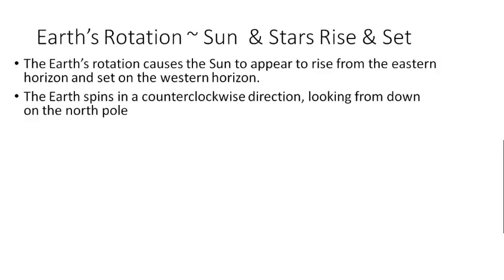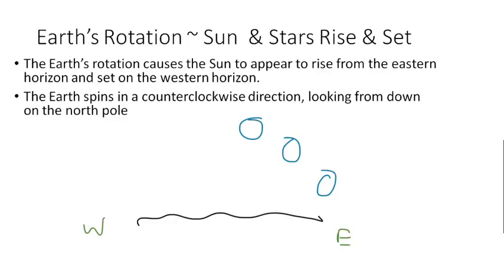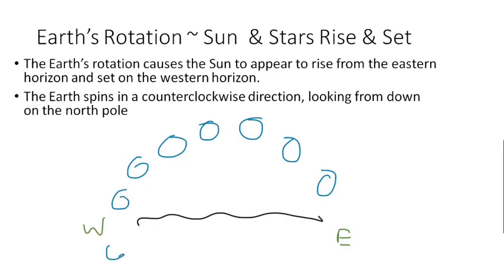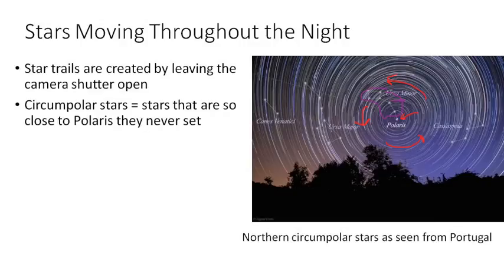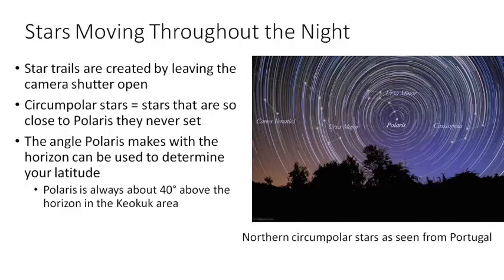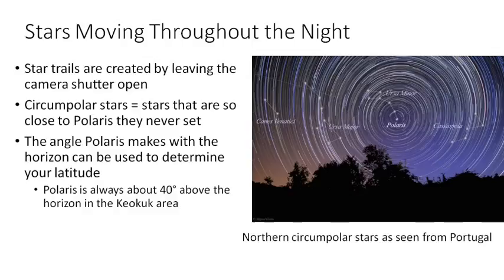PHS120 U3 Pt1 C Dirunal Motion